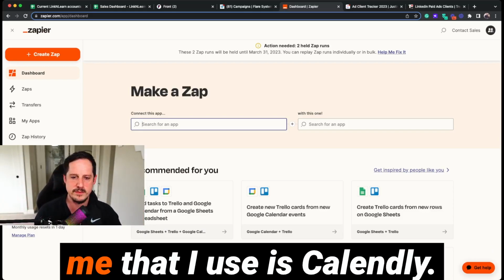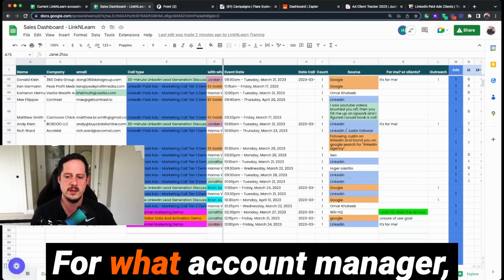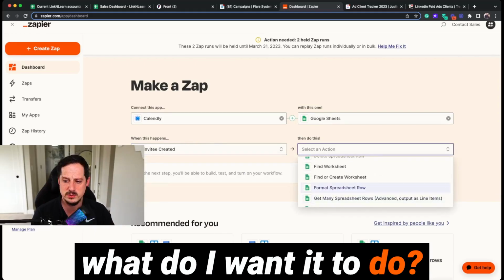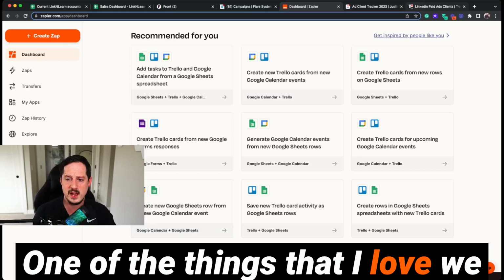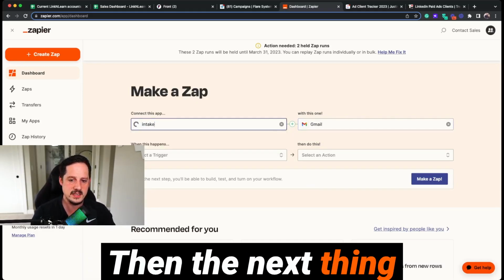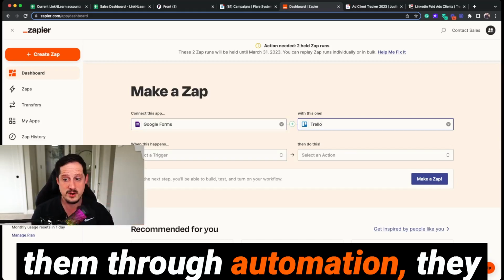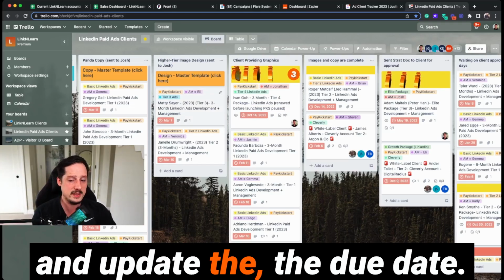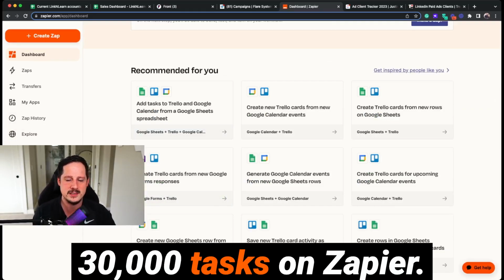What is Zapier Used For? How to Use Zapier - What does Zapier do? Introduction to Zapier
Covering all the basic questions around what zapier is used for, how to use zapier and what exactly zapier does.  Also covering how to use zapier with google sheets

Some of my favorite things that zapier does would be automating onboarding, reporting, and billing.

It's basically the digital glue that holds any tech stack together.